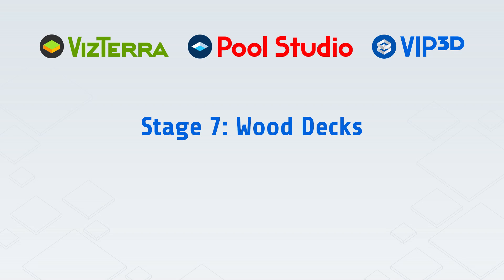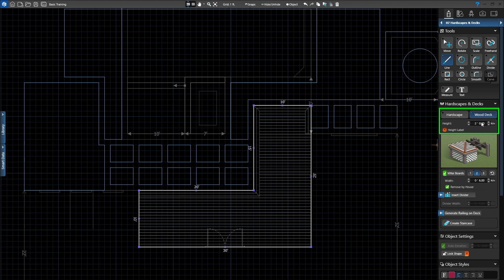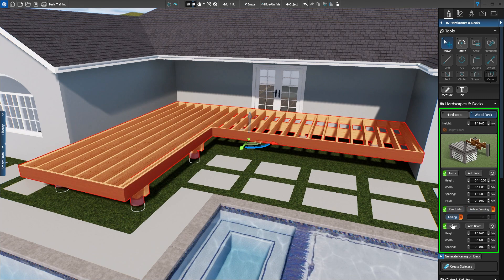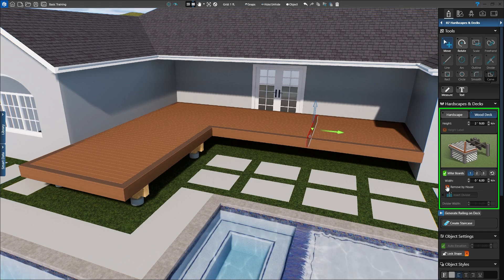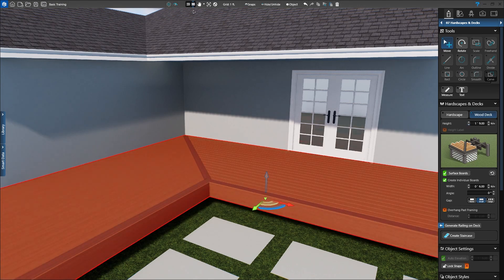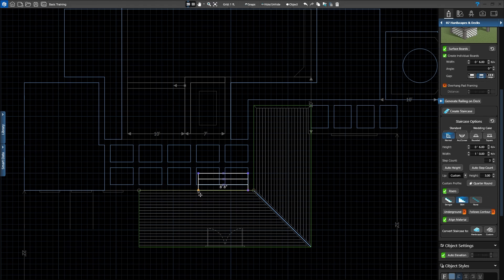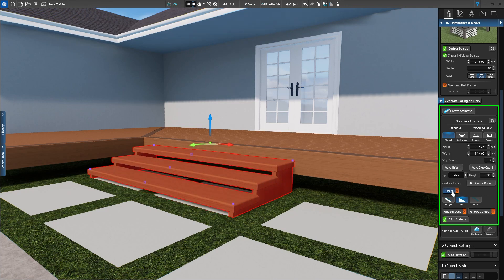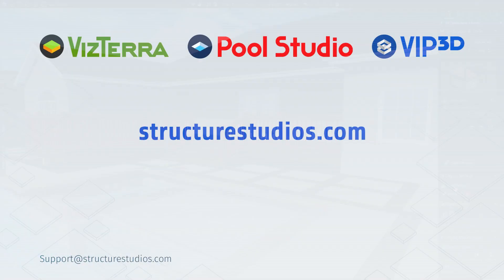Version 3 - Basic Training: Wood Decks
Version 3 (Newest Version) - Design a custom wood deck incredibly quickly with the smart tools that help you add everything you need, including miter boards, dividers, skirts and railing

Timecodes:
0:00 - Intro
0:20 - Draw Wood Deck
1:11 - Wood Deck Settings
3:59 - Add Staircase
5:09 - Staircase Settings
6:17- Add Railing